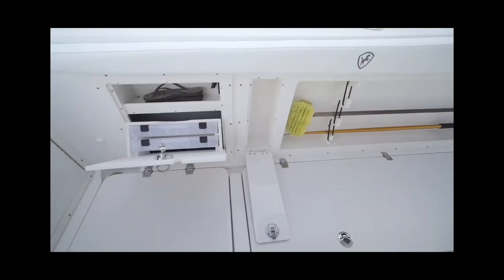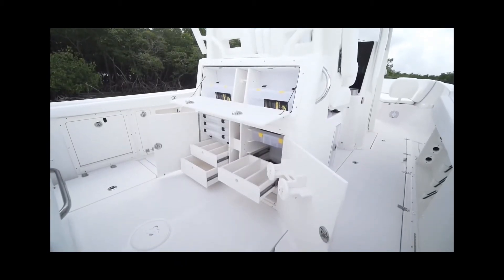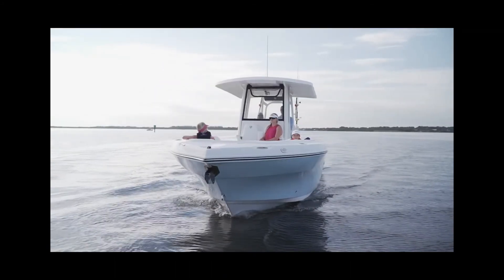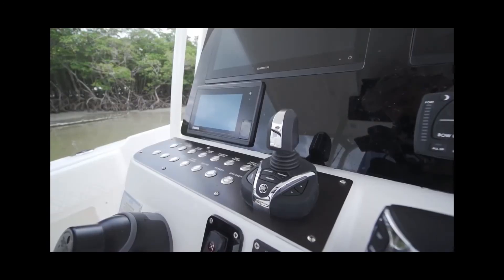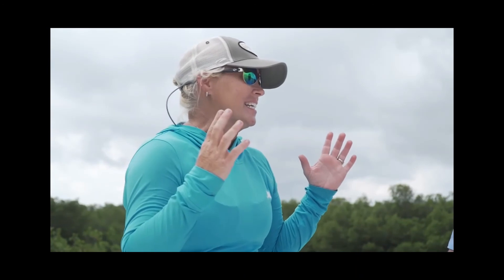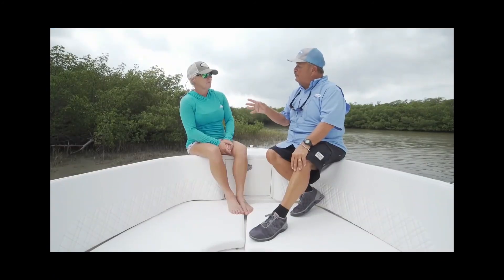Century Boats 2900CC Review from Florida Sportsman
The team at Florida Sportsman takes a detailed look at the new Century Boats 2900 Center Console and highlights what makes her such and impressive model.